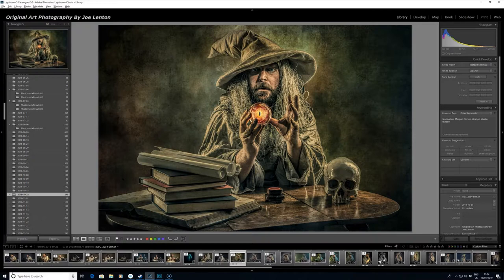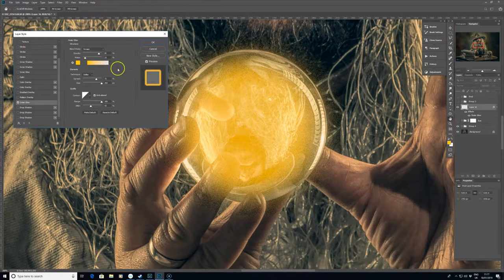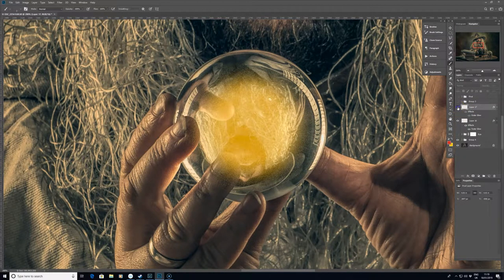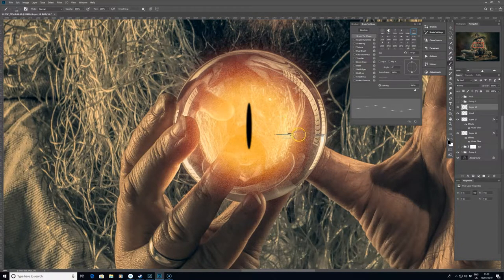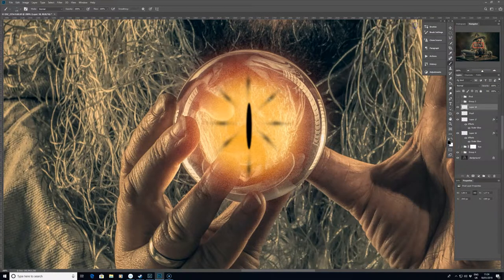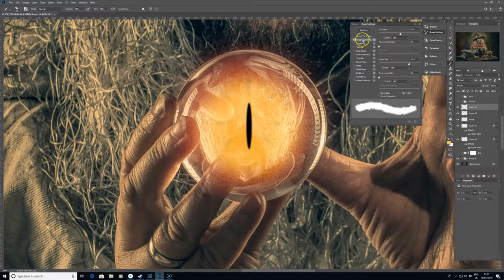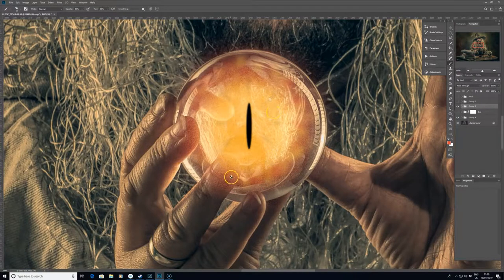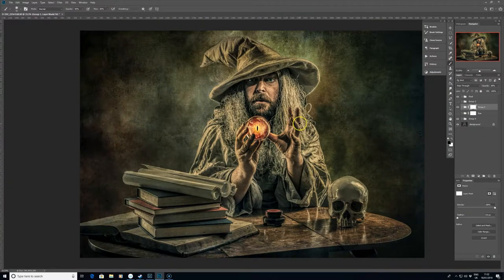Creating a Magic Eye effect in a Crystal Ball Final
Discover how to create a flaming magic eye effect in a crystal ball using a few simple tools in Photoshop. A few special effects can help bring a fantasy image to life. Here we work on an image of a wizard surprised at what he sees in his crystal ball